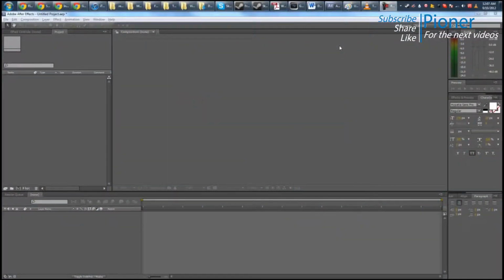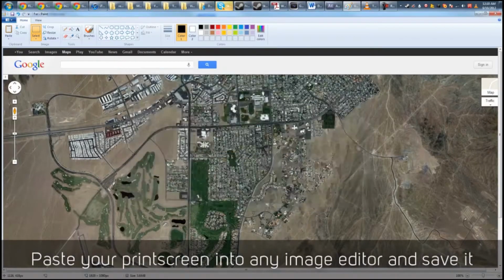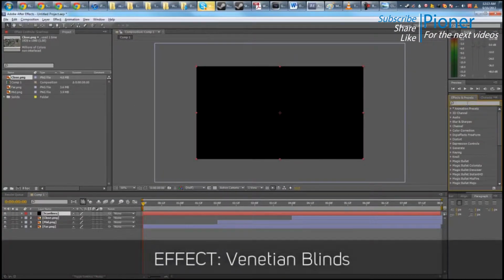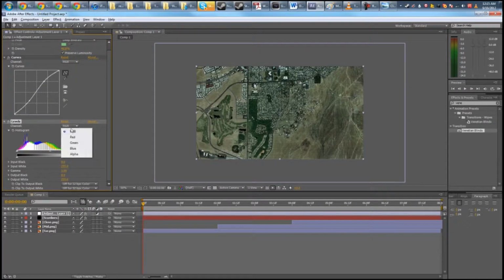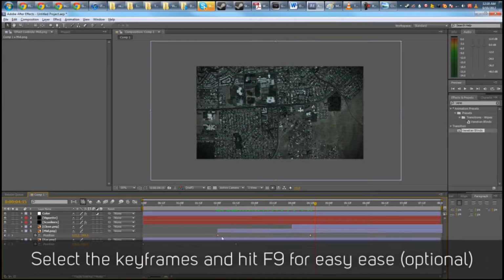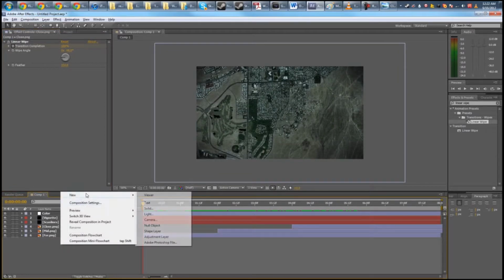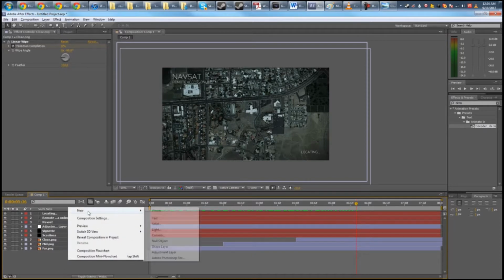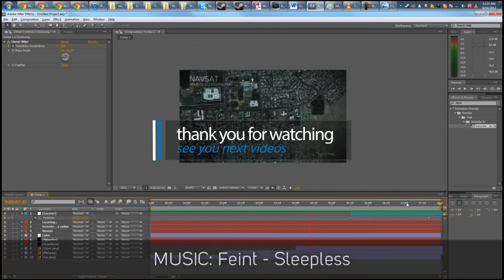Tutorial After Effect Satellite View